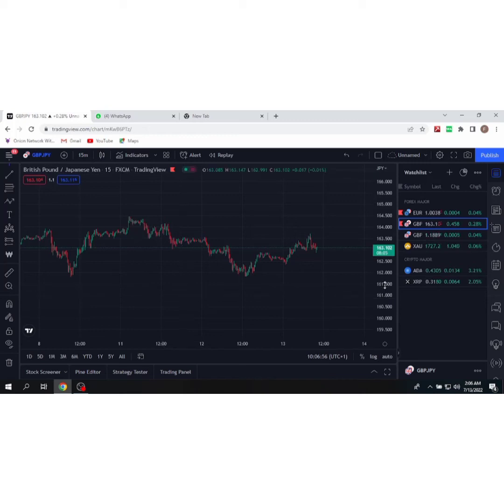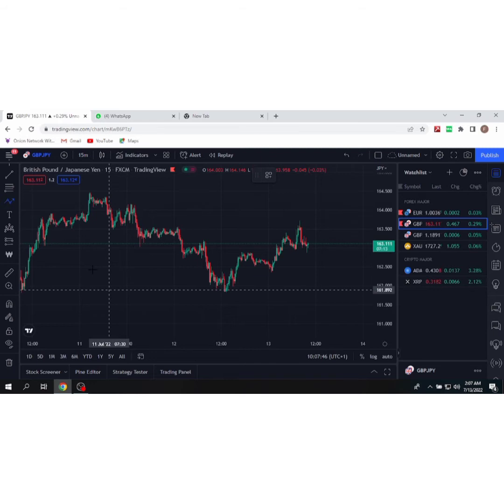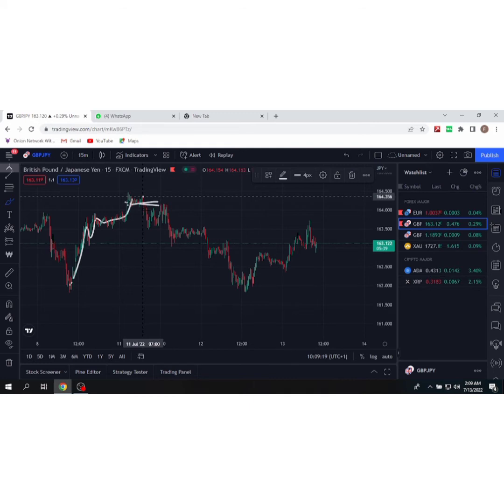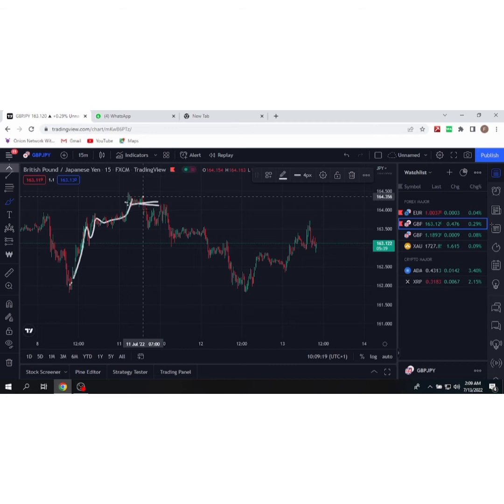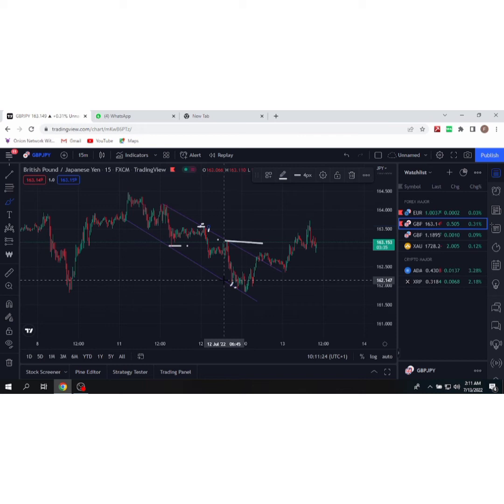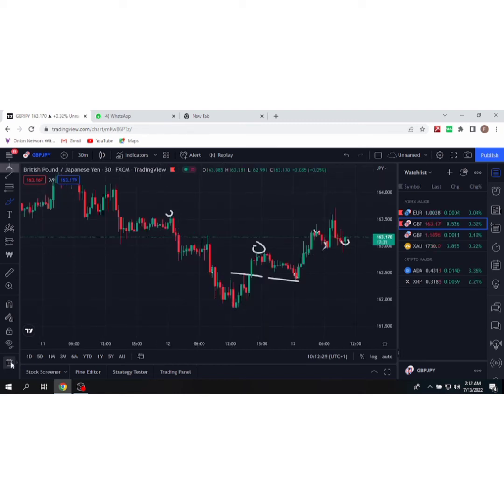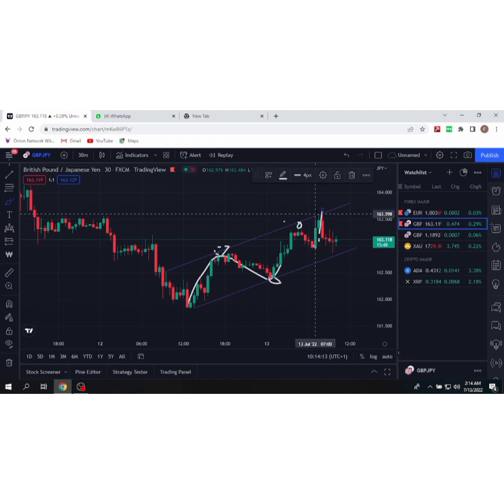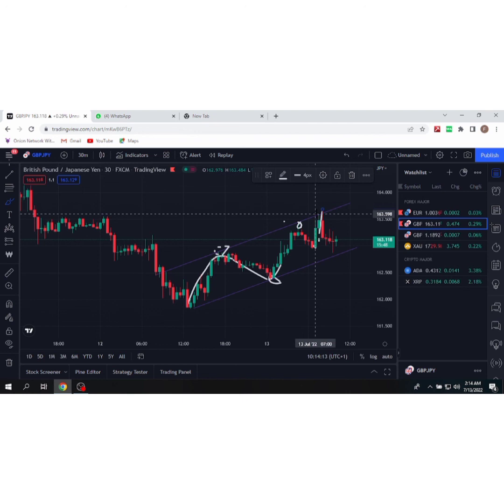July 13, 2022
how to draw perfect trendline for sniper entries